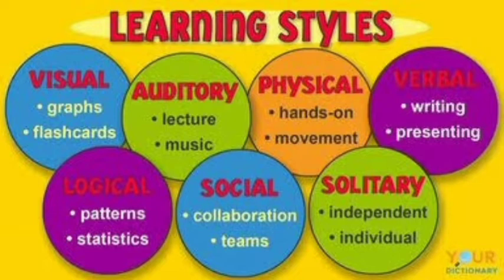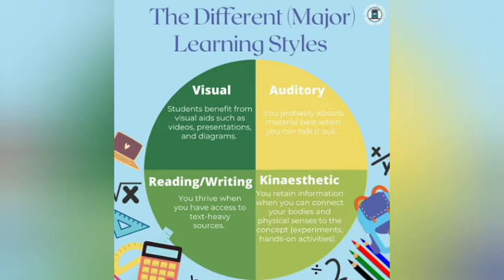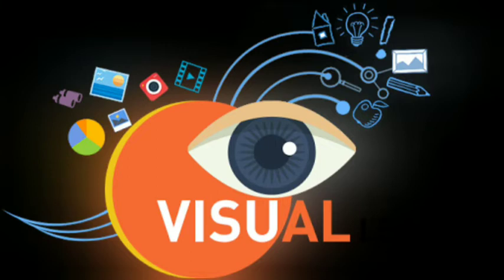Kya Aapko Pata Hai ki Aap Kis Tarah Ke Learner Hain💡🤔| What is Your Learning Style???💁🙋